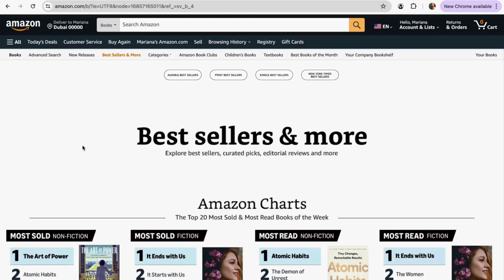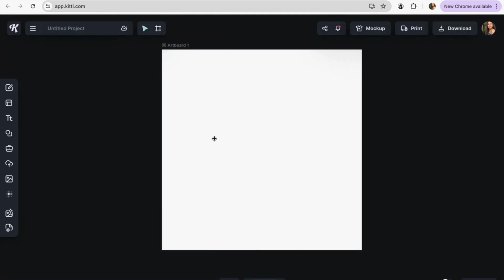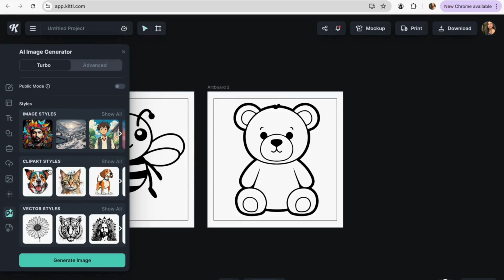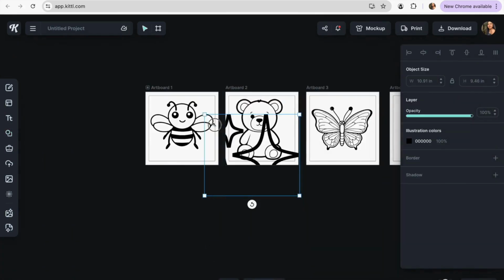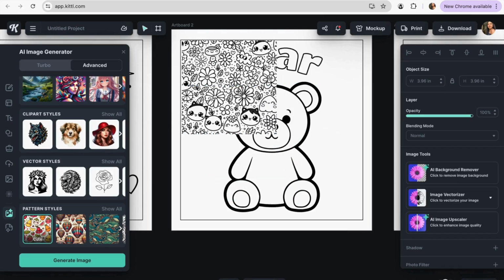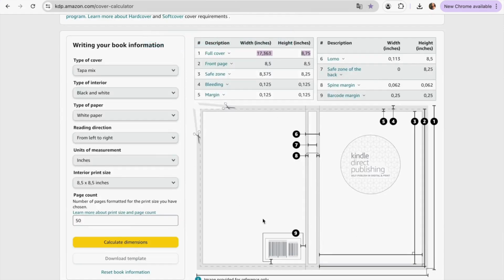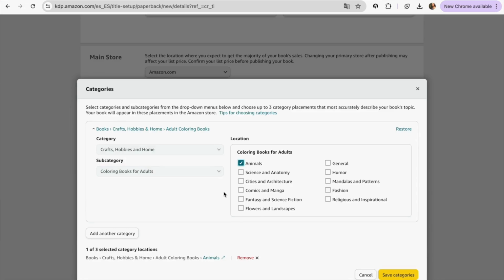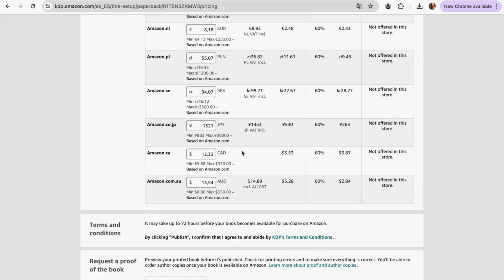How to create coloring book for Amazon KDP using Kittl (Step-by-Step in 2024)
🚀📚 In this Kittl Tutorial, I'm going to show you how to generate Coloring Book ideas that will actually get people to purchase them.

Then, I'll guide you through designing your book following Amazon KDP specifications, and I'll also point out some mistakes you should avoid when creating it.

Finally, I'll show you the best way to self-publish your coloring book and share some tips and tricks to help you stand out from the rest and get more sales.

Whether you’re a beginner or an experienced creator, you’ll find valuable tips on design tools, file formats, and how to optimize your book for the best sales.

Calculate your temple covers

Calculate your margin